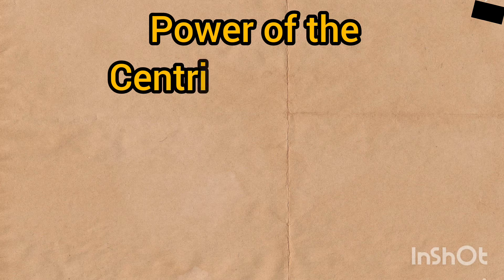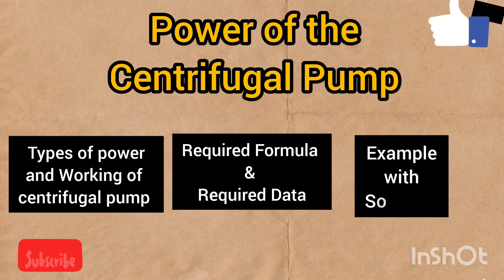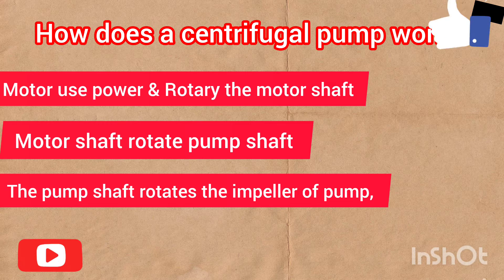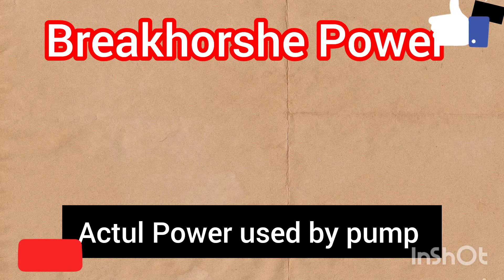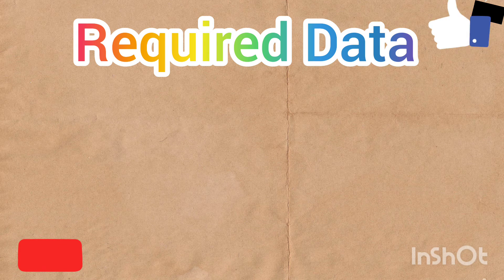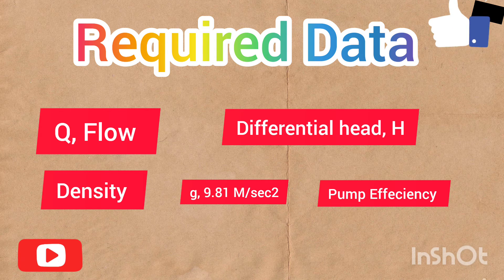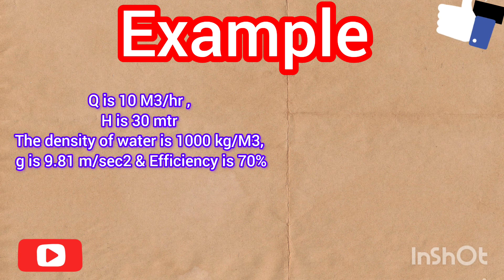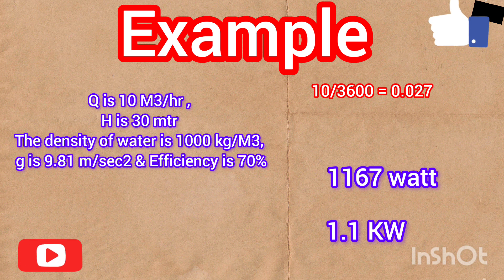How to calculate the Power of centrifugal Pump, Calculate pump efficiency | Pump Power calculation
Pump Power Calculation: Understanding and Applying the Basics

Pump power calculation is a fundamental aspect of fluid dynamics and engineering design, essential for determining the energy requirements of a pump system. In this article, we'll delve into the key concepts of pump power calculation, explore the factors influencing it, and provide a practical example to illustrate the process.

Understanding Pump Power Calculation:

Basic Formula
   The power required by a pump can be calculated using the following fundamental formula:

P = Q x H x Density X g/ η

   - P is the power in watts (W).

   - density of the fluid in kilograms per cubic meter (kg/m³).

   - Q is the flow rate in cubic meters per second (m³/s).

   - g  is the acceleration due to gravity in meters per second squared (m/s²).

   - H is the total head in meters (m).

   - η is the pump efficiency

How to calculate the Power of a centrifugal Pump,

2. Flow Rate

Q , Flow rate refers to the volume of fluid passing through the pump per unit of time.

3. Total Head

 H, Total head represents the energy imparted to the fluid by the pump, considering both elevation (static head) and pressure (dynamic head). It includes the suction lift, discharge head, and any additional energy requirements. Total head is measured in meters.
Calculate pump efficiency.

4. Pump Efficiency

   Pump efficiency is a dimensionless ratio of the pump's output power to its input power. It accounts for losses due to friction, heat, and other factors. Efficiency values range between 0 and 1, or can be expressed as a percentage.

Pump Power calculation.

Factors Influencing Pump Power
1. Fluid Properties:

2. System Design

   The design of the entire pump system, including pipe dimensions, fittings, and valves, influences the overall resistance to flow.
3. Elevation Changes:

   Changes in elevation affect the potential energy of the fluid.

4. Friction Losses

   Friction between the fluid and the pipe walls results in energy losses. Longer and narrower pipes, as well as rough pipe surfaces, contribute to higher friction losses and increased power requirements.

5. Pump Type and Size

   Different pump types (centrifugal, positive displacement, etc.) have varying efficiency characteristics.

Keywords,

Pump Power Calculation,
Fluid Dynamics,
Engineering Design,
Pump Efficiency,
Total Head Calculation,
Flow Rate Formula,
Power Requirements,
Pump System Design,
Fluid Mechanics,
Viscosity and Power,
System Resistance,
Elevation Changes,
Friction Losses,
Calculate pump efficiency,
Pump Types,
Centrifugal Pump,
Positive Displacement Pump,
Pump Sizing,
Cavitation Prevention,
Pump Curve Analysis,
Computer Software for Pump Design,
Energy Efficiency,
Fluid Handling Systems,
Pipe Dimensions,
Fittings and Valves,
Gravitational Potential Energy,
Pump Selection Criteria,
Power Consumption,
Dynamic Head,
Static Head,
Pumping System Optimization,
Real-World Applications,
Power Calculation Software,
Practical Pump Example,
Density and Power,
Acceleration Due to Gravity,
Pumping Fluid Uphill,
Pipe Surface Roughness,
Pump Operation Conditions,
Pump Maintenance,Pumping Challenges,
Pumping Solutions,
Efficient Fluid Transportation,
Pumping Technology,
Pumping Innovations,
Pump Power Analysis,
Pump Efficiency Metrics,
Pumping Performance,
Energy Consumption Reduction,
How to calculate the Power of centrifugal Pump,
How to calculate the Power of Pump,calculate the Power of centrifugal Pump,
Calculate pump efficiency,
pump Effeciency,
Pump Power calculation,
calculation of pump power,